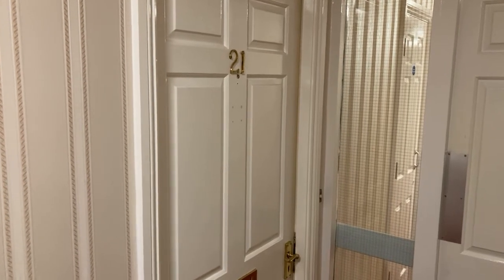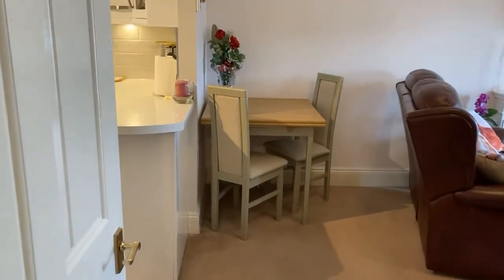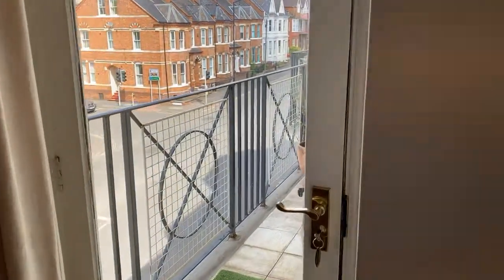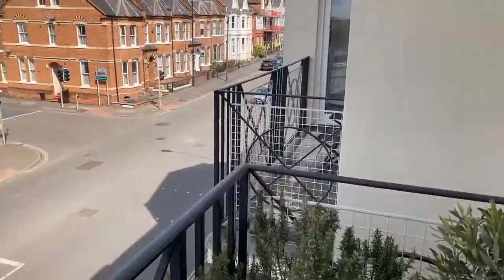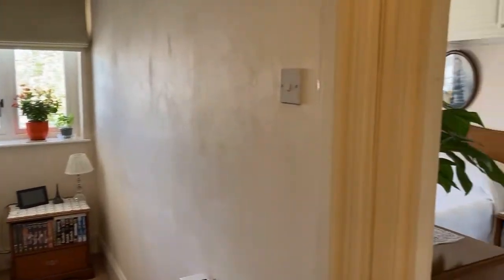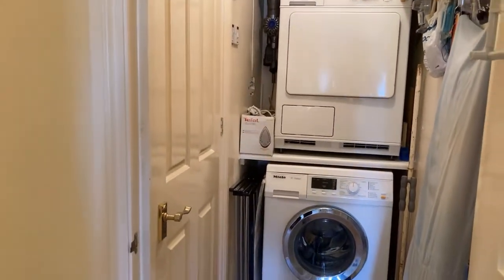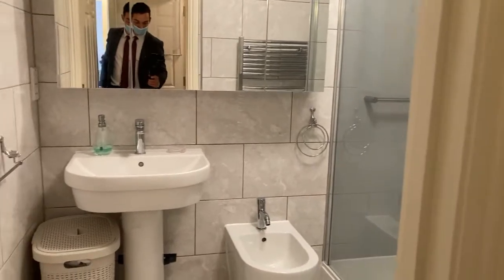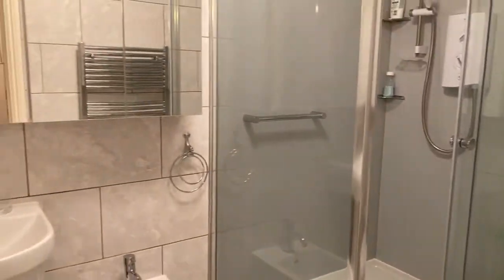21 Carlton House, Leamington Spa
This is a beautifully presented two bed apartment for over 55’s in Leamington Spa.